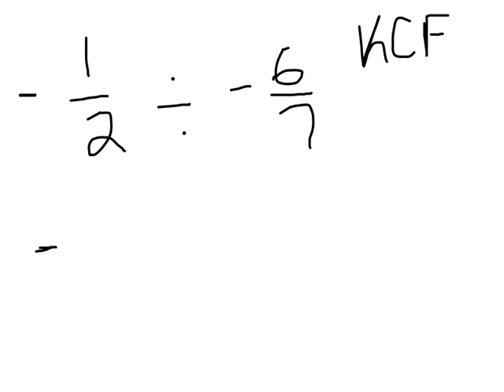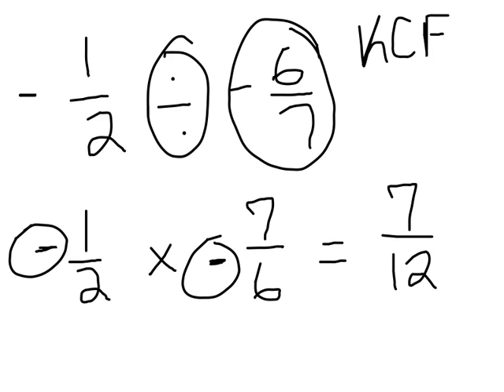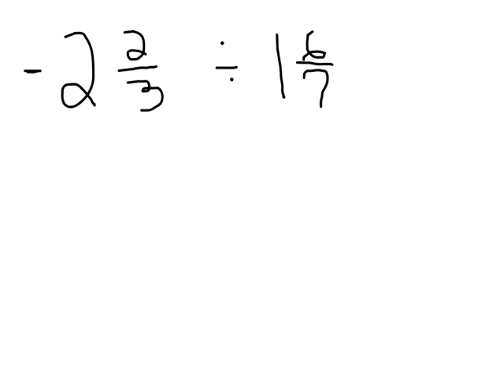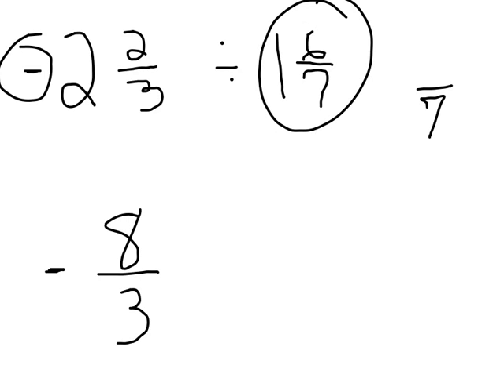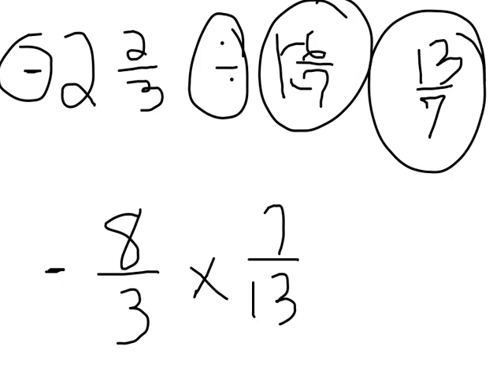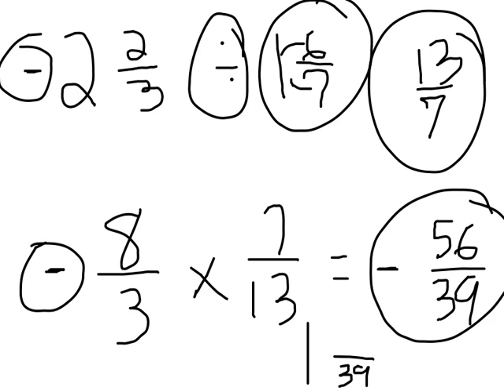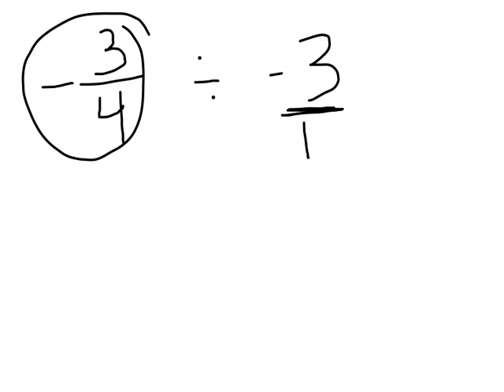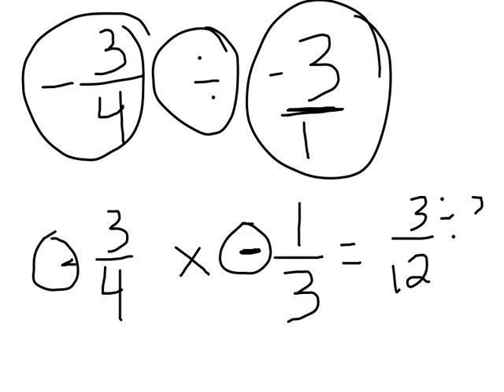Dividing Negative Fractions